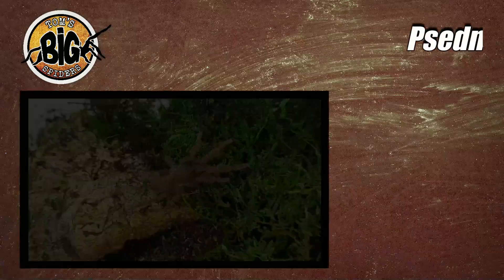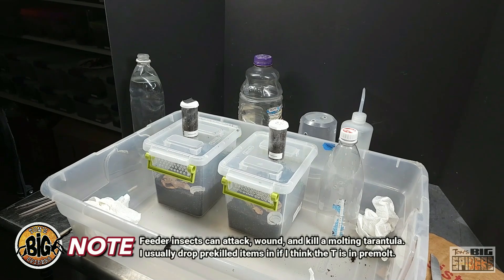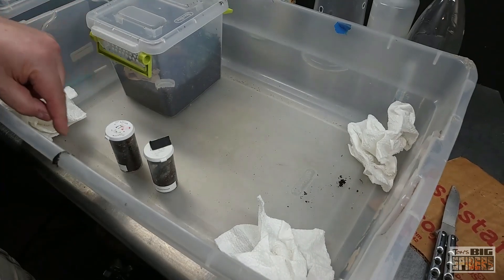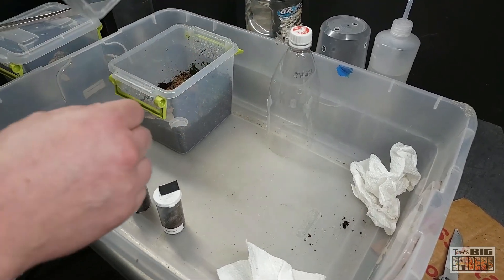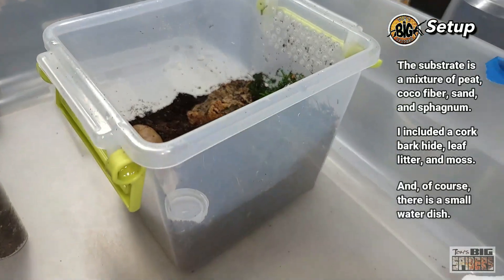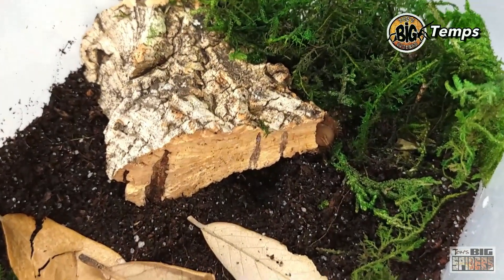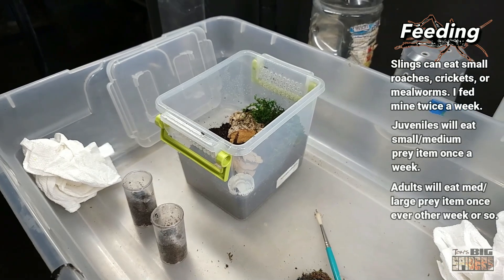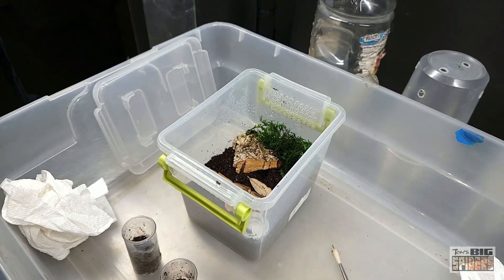P. brachyramosa "Malaysian Blue Femur" Rehouse and Care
For those who have raised this species to adulthood, how large are your adult females?